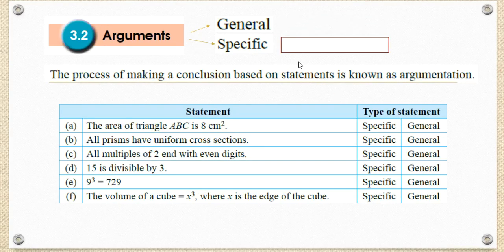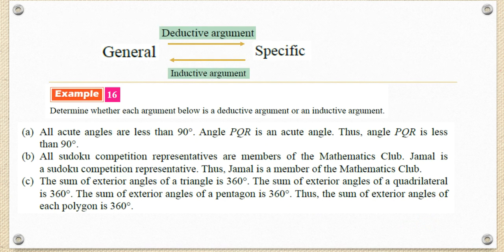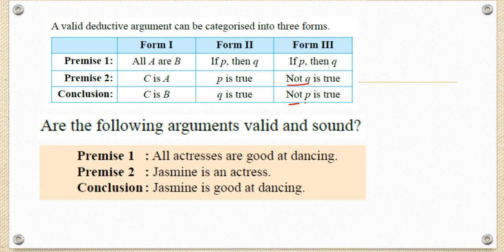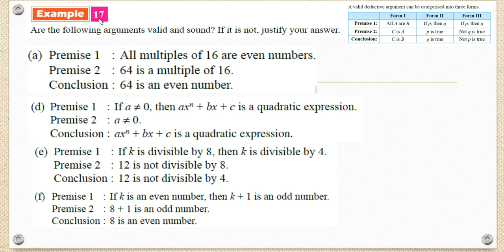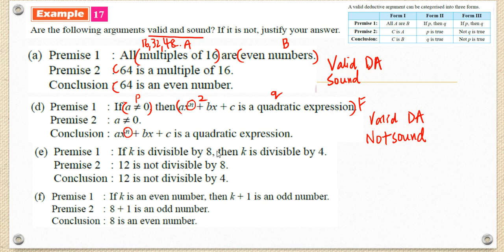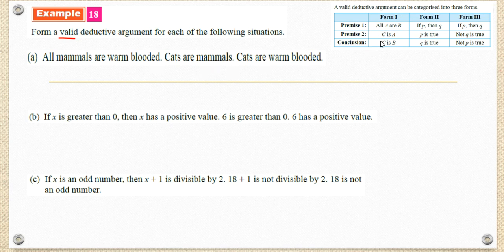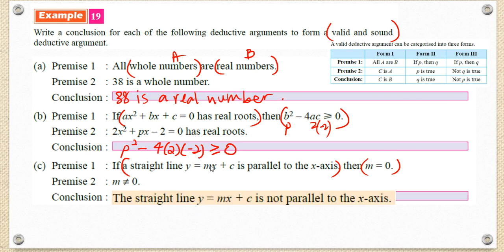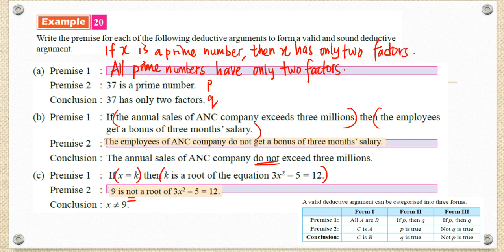Chap 3 Logical Reasoning (Arguments: Deductive Arguments) (Part 3)